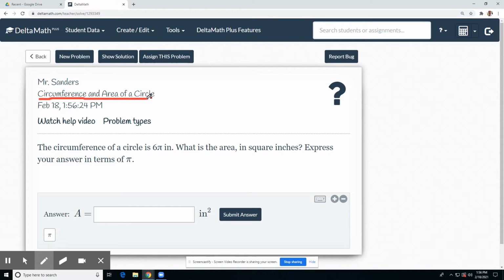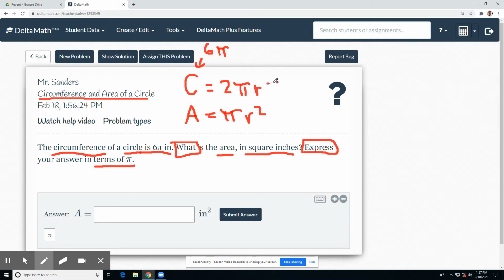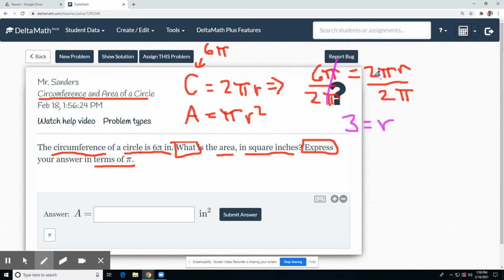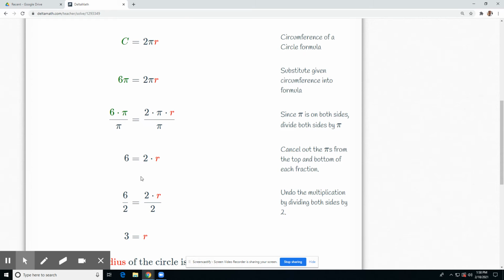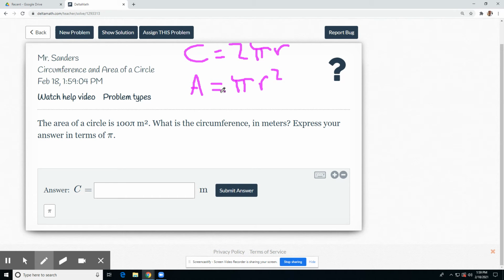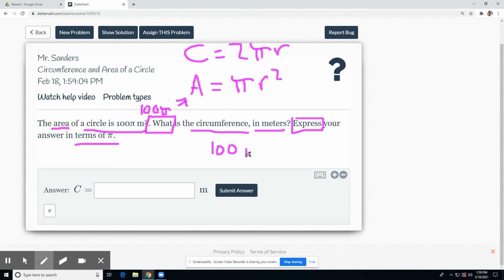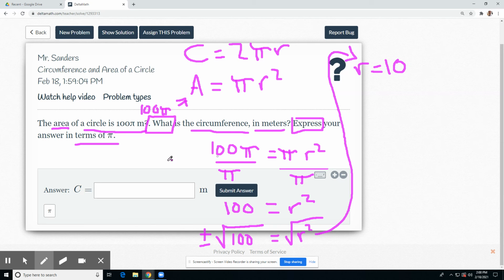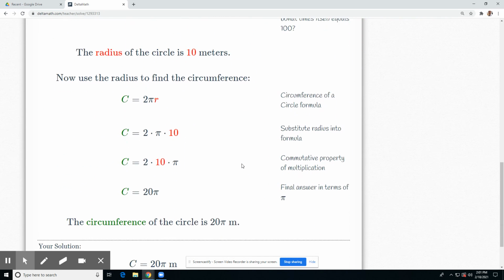L54b Geo Circumference and Area of a Circle